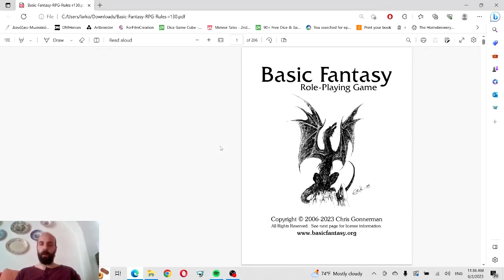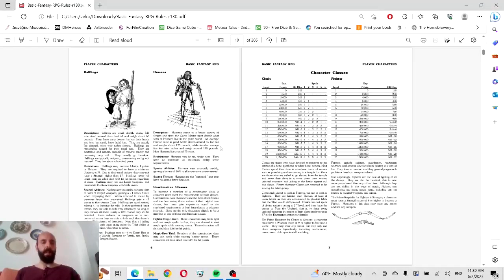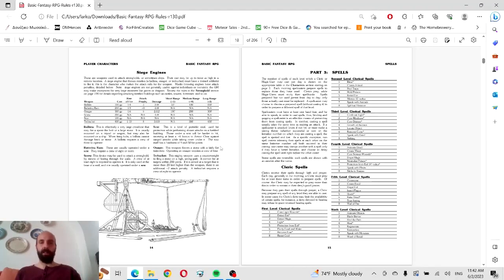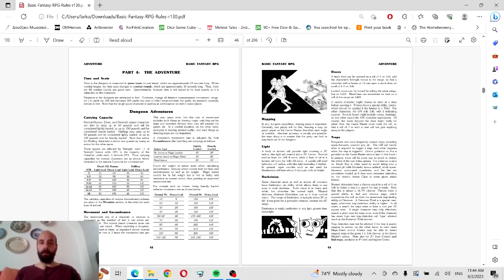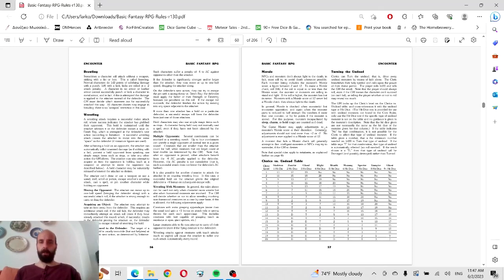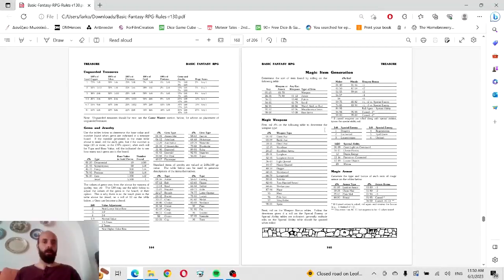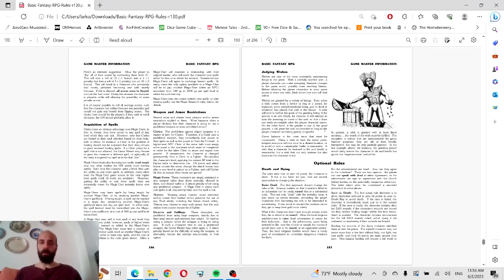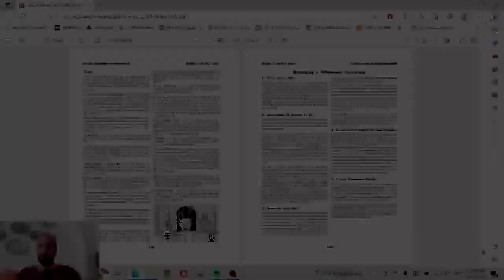SPIRAL TALKS: BASIC FANTASY RPG 4th EDITION REVIEW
A review of the Basic Fantasy RPG.